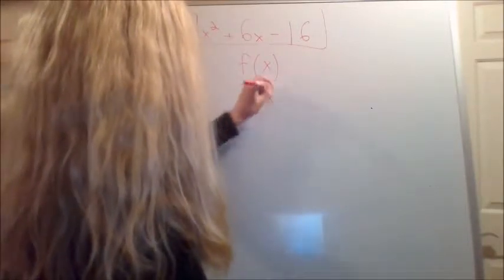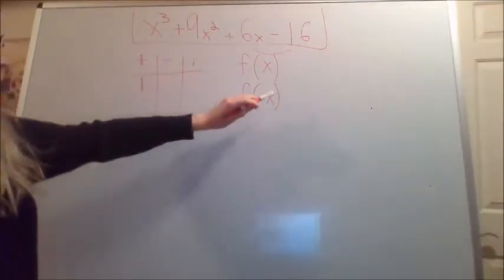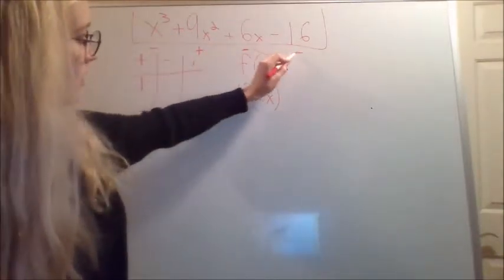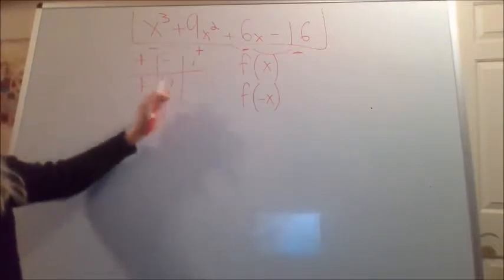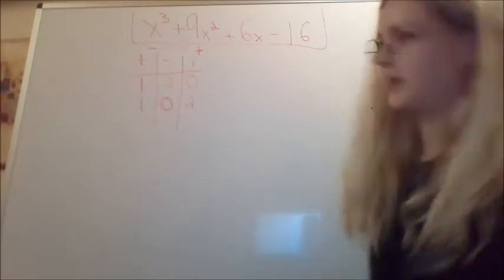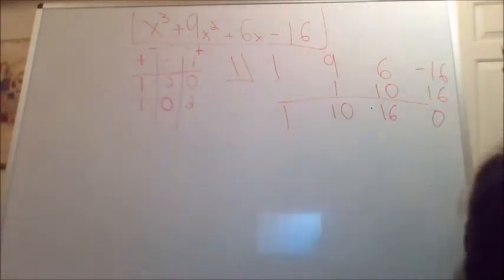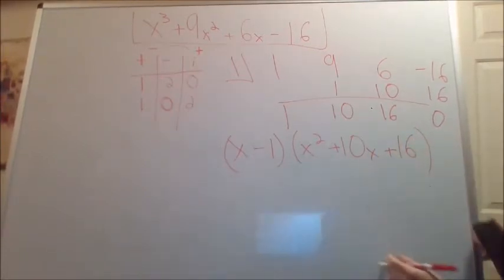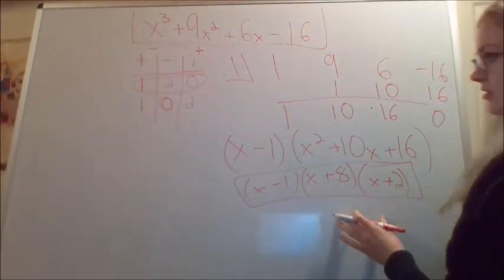Descartes' Rule of Signs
Hey! That's pretty cool! Leave your questions in the comments below!